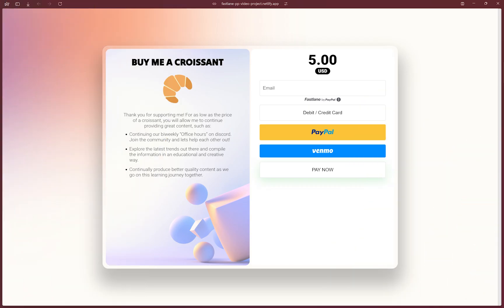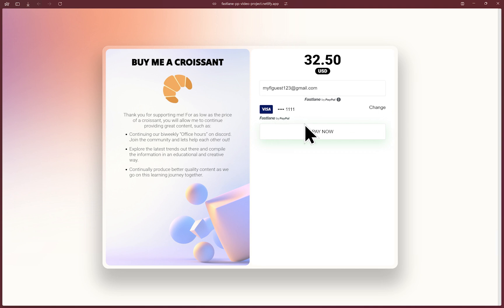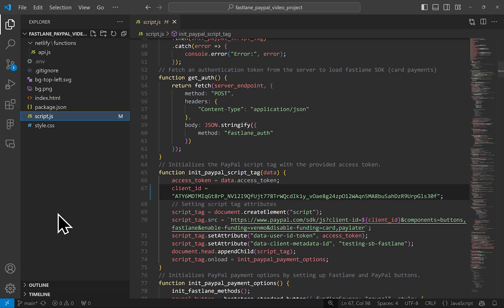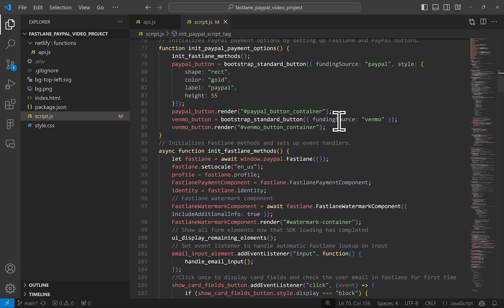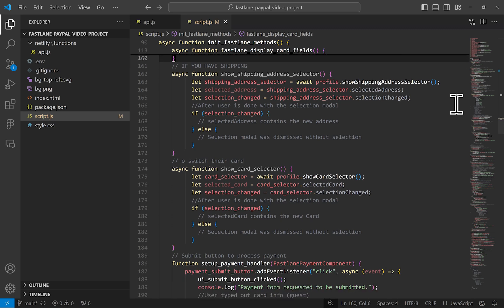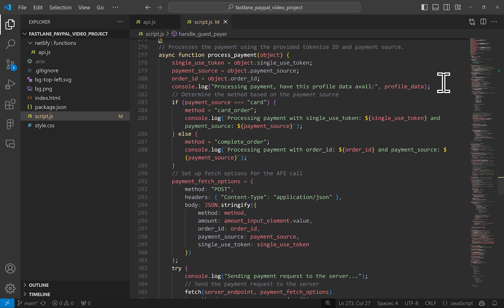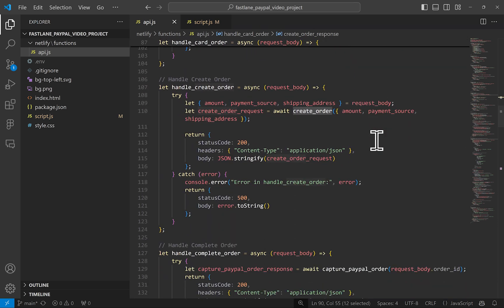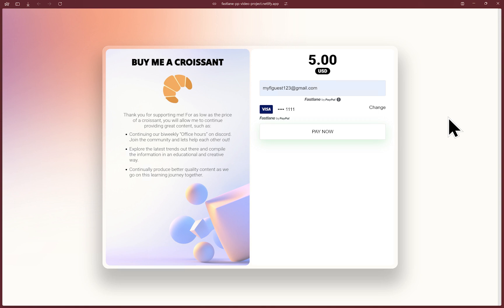How to Integrate Fastlane by PayPal using the PayPal Integration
In this video, we begin by taking you through the customer experience using Fastlane, our accelerated checkout process. Then we dive deep into the code, taking you through the lines you can customize,  considerations based on different use cases, and steps for a successfully integration.